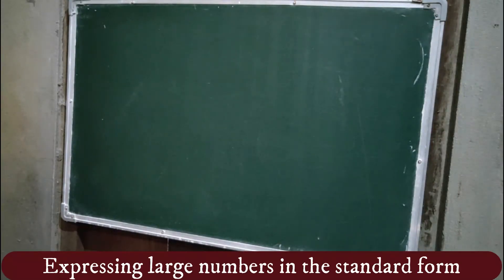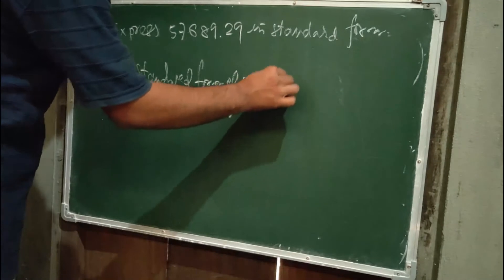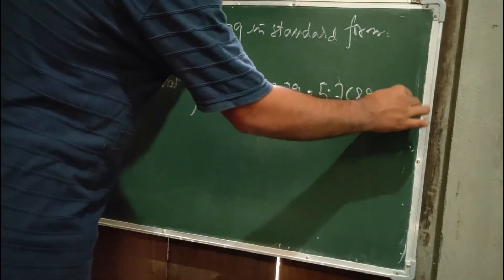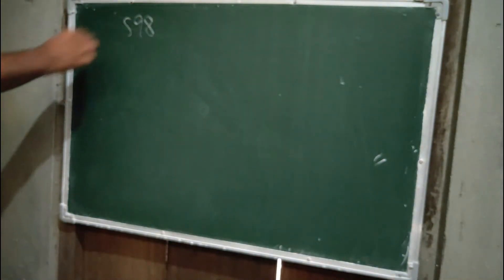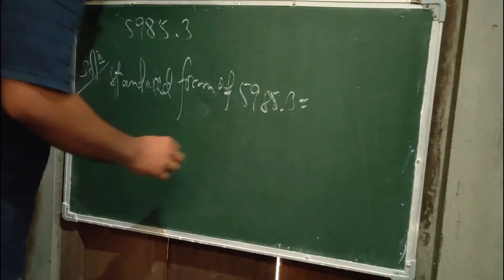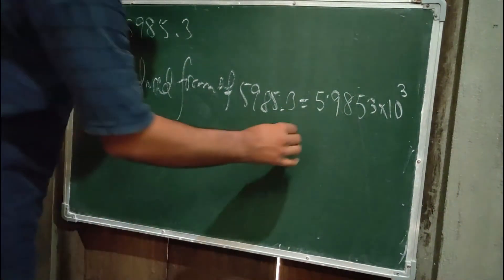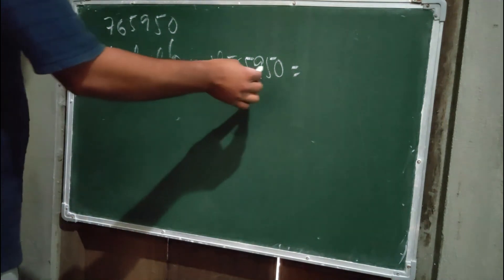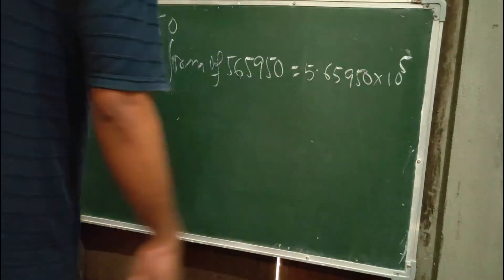Exponents & Powers/Express the number in standard form/some examples/Class 7 mathematics/by salimsir